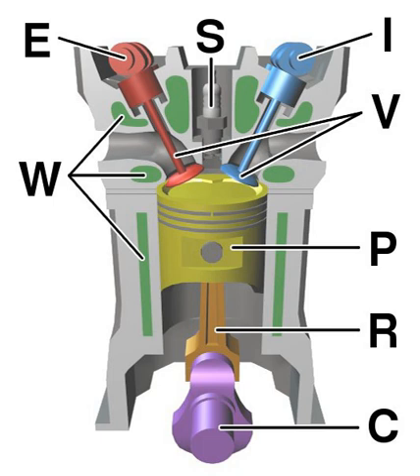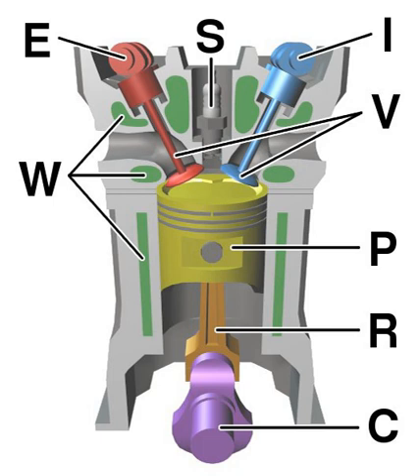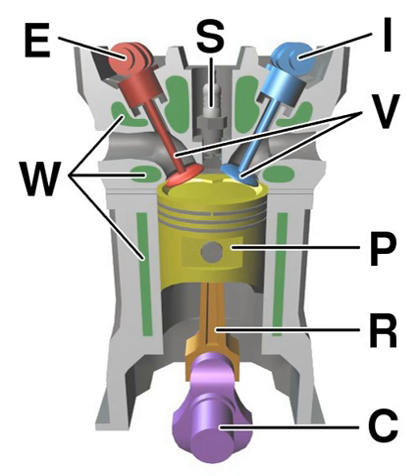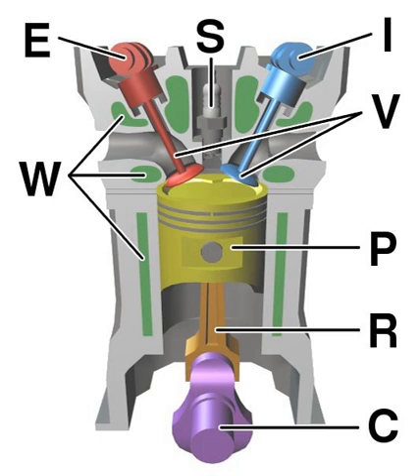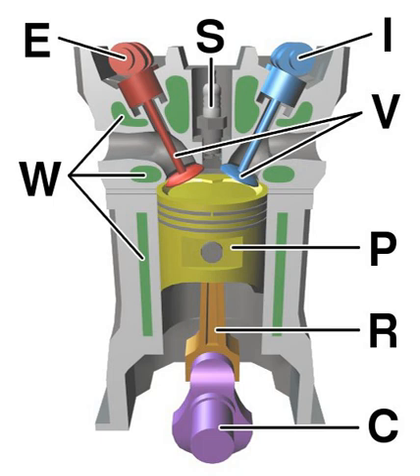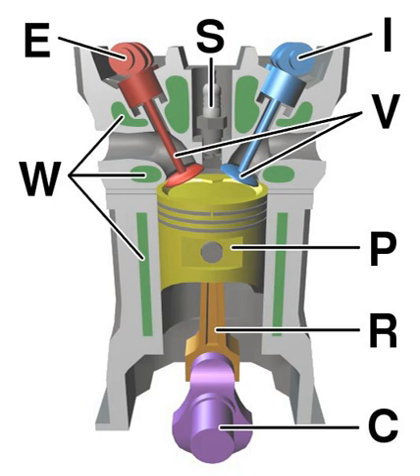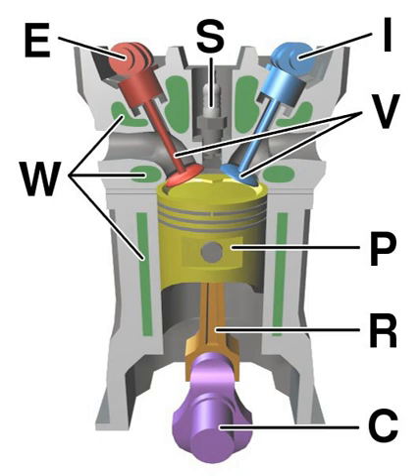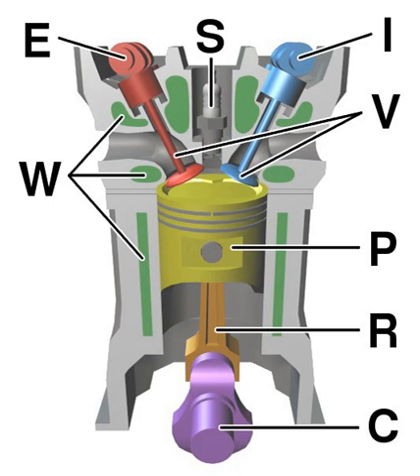Internal combustion engines | Wikipedia audio article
00:02:34 1 History
00:05:25 2 Etymology
00:06:20 3 Applications
00:08:31 4 Classification
00:08:47 4.1 Reciprocating
00:09:32 4.2 Rotary
00:09:42 4.3 Continuous combustion
00:10:15 5 Reciprocating engines
00:10:26 5.1 Structure
00:16:20 5.2 4-stroke engines
00:19:29 5.3 2-stroke engines
00:21:52 5.3.1 Crankcase scavenged
00:25:04 5.3.2 Blower scavenged
00:27:51 5.3.3 Historical design
00:30:48 5.4 Ignition
00:31:16 5.4.1 Spark ignition process
00:36:51 5.4.2 Compression ignition process
00:38:36 5.5 Lubrication
00:43:08 5.6 Cylinder configuration
00:45:46 5.7 Diesel cycle
00:46:20 5.8 Otto cycle
00:46:51 5.9 Five-stroke engine
00:47:43 5.10 Six-stroke engine
00:48:30 5.11 Other cycles
00:50:34 6 Combustion turbines
00:50:45 6.1 Jet engine
00:51:30 6.2 Gas turbines
00:52:50 6.3 Brayton cycle
00:53:55 7 Wankel engines
00:55:09 8 Forced induction
00:56:05 9 Fuels and oxidizers
00:56:49 9.1 Fuels
01:00:43 9.1.1 Hydrogen
01:02:22 9.2 Oxidizers
01:04:02 10 Cooling
01:05:07 11 Starting
01:07:08 12 Measures of engine performance
01:07:51 12.1 Energy efficiency
01:12:13 12.2 Measures of fuel efficiency and propellant efficiency
01:13:14 13 Air and noise pollution
01:13:24 13.1 Air pollution
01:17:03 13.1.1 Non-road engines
01:17:27 13.2 Noise pollution
01:17:57 13.3 Idling

- Socrates

SUMMARY
An internal combustion engine (ICE) is a heat engine where the combustion of a fuel occurs with an oxidizer (usually air) in a combustion chamber that is an integral part of the working fluid flow circuit. In an internal combustion engine, the expansion of the high-temperature and high-pressure gases produced by combustion applies direct force to some component of the engine. The force is applied typically to pistons, turbine blades, rotor or a nozzle. This force moves the component over a distance, transforming chemical energy into useful mechanical energy.
The first commercially successful internal combustion engine was created by Étienne Lenoir around 1859 and the first modern internal combustion engine was created in 1876 by Nikolaus Otto (see Otto engine).
The term internal combustion engine usually refers to an engine in which combustion is intermittent, such as the more familiar four-stroke and two-stroke piston engines, along with variants, such as the six-stroke piston engine and the Wankel rotary engine. A second class of internal combustion engines use continuous combustion: gas turbines, jet engines and most rocket engines, each of which are internal combustion engines on the same principle as previously described. Firearms are also a form of internal combustion engine.In contrast, in external combustion engines, such as steam or Stirling engines, energy is delivered to a working fluid not consisting of, mixed with, or contaminated by combustion products. Working fluids can be air, hot water, pressurized water or even liquid sodium, heated in a boiler. ICEs are usually powered by energy-dense fuels such as gasoline or diesel fuel, liquids derived from fossil fuels. While there are many stationary applications, most ICEs are used in mobile applications and are the dominant power supply for vehicles such as cars, aircraft, and boats.
Typically an ICE is fed with fossil fuels like natural gas or petroleum products such as gasoline, diesel fuel or fuel oil. There is a growing usage of renewable fuels like biodiesel for CI (compression ignition) engines and bioethanol or methanol for SI (spark ignition) engines. Hydrogen is sometimes used, and can be obtained from either fossil fuels or renewable energy.